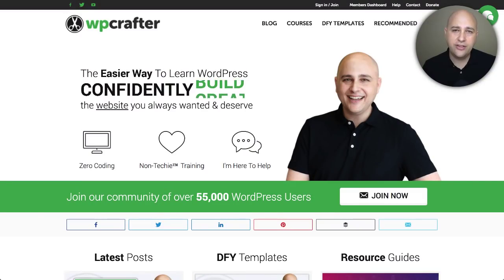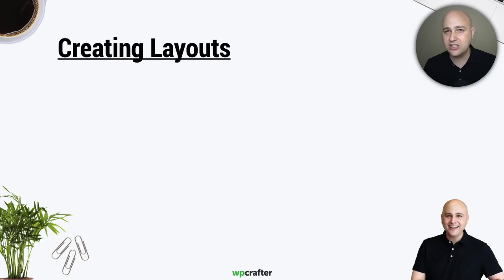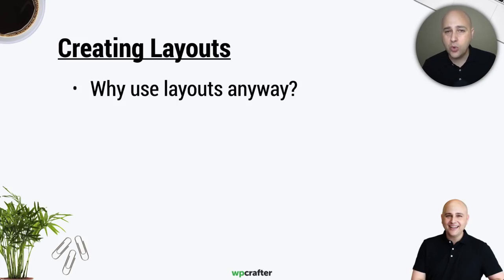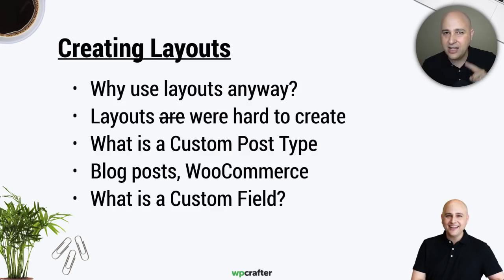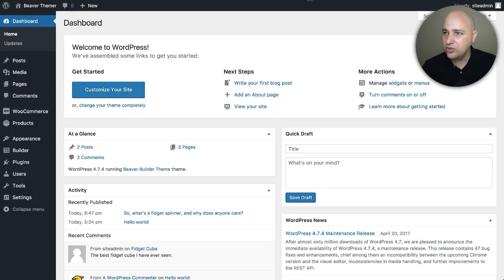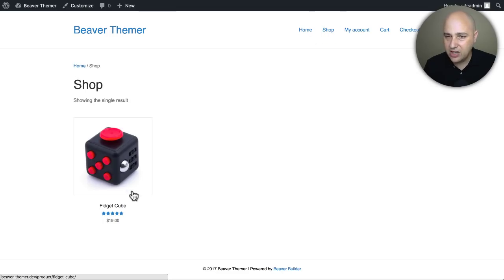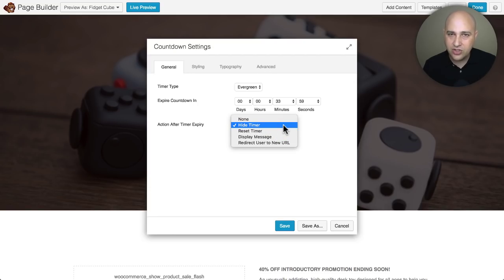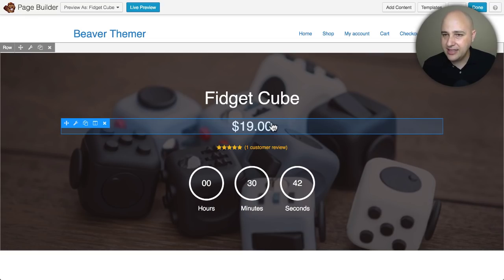Beaver Themer Tutorial - Creating Custom WordPress Layouts 🙏 No Code 💰 WooCommerce 🚀 Blog Posts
Beaver Themer Tutorial - Creating Custom WordPress Layouts

In this video, I show you how you can create any blog layout, and 100% customize your WooCommerce product page layouts.

You will learn how Beaver Themer works with layouts, what you can and can't do with the tool.